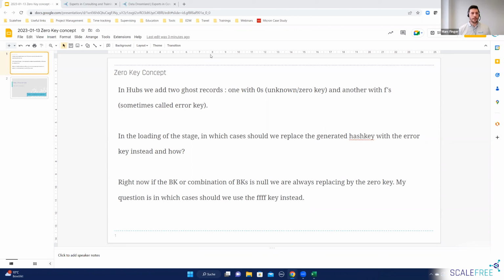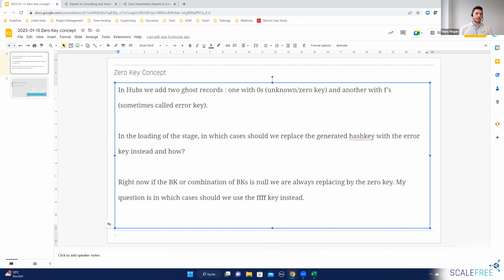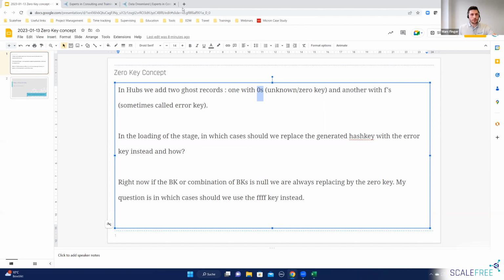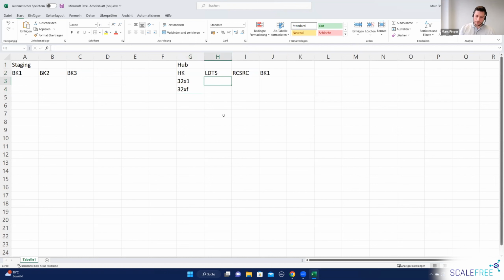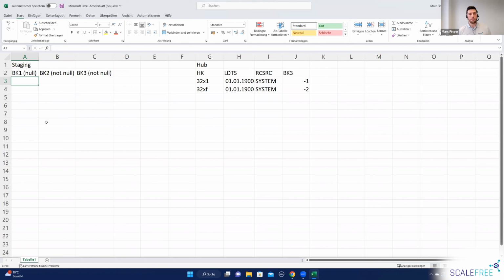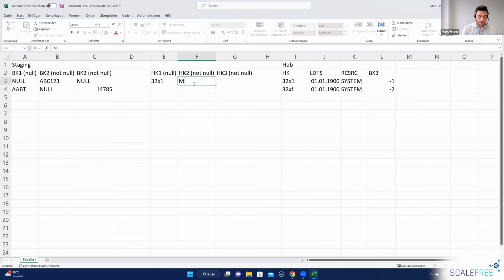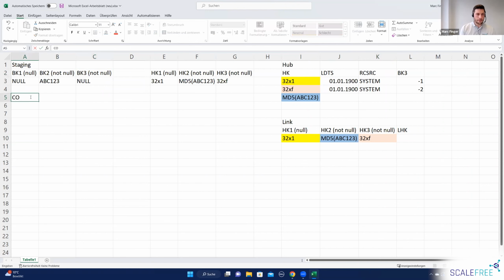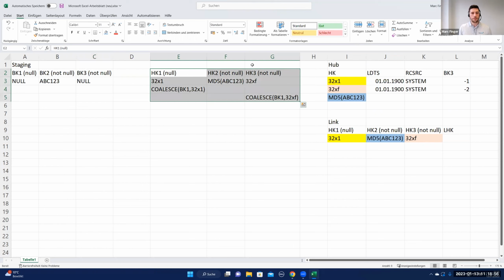Zero Key Concepts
In our ongoing series, our trainer Marc Finger discusses a question from the audience:

Quote: "In Hubs we add two ghost records : one with 0s (unknown/zero key) and another with f's (sometimes called error key).
In the loading of the stage, in which cases should we replace the generated hashkey with the error key instead and how?
Right now if the BK or combination of BKs is null we are always replacing by the zero key. My question is in which cases should we use the ffff key instead."